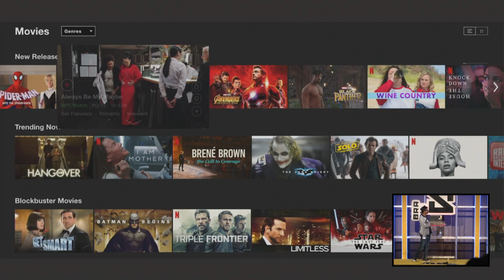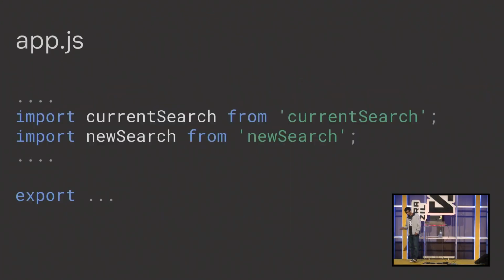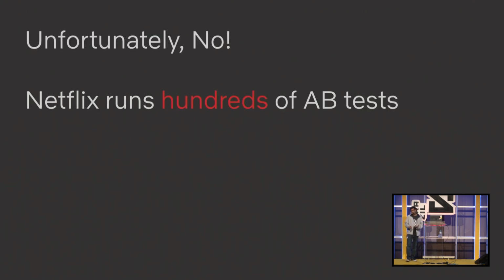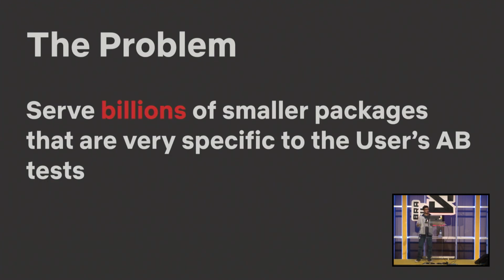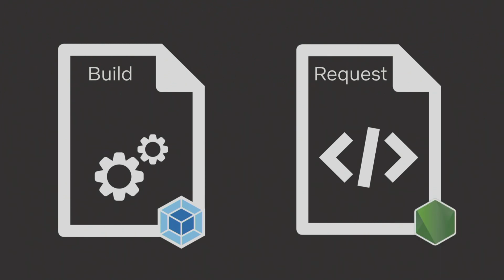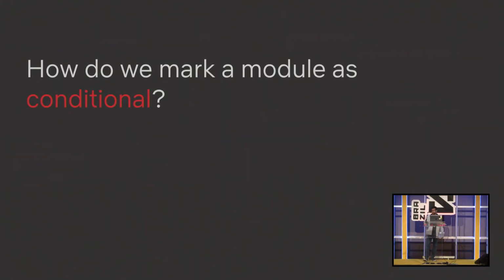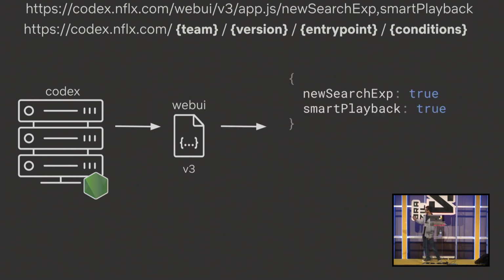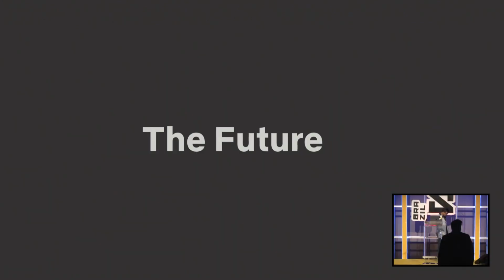Rajat Kumar - Conditional Modules & Dynamic Bundling, A Netflix Original - BrazilJS Conf 2019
Netflix runs hundreds of A/B tests a year and we have seen exponential growth in variations of user experiences we serve to our Netflix users. Pre-publishing these millions of variations of the UI bundles to allow for these unique experiences, was not possible at Netflix’s scale. So what did we do? We built our own Conditional Module Bundler. Take a look at how Netflix uses conditional dependency graph and runtime dynamic bundling to generate unique UI bundles and the challenges involved in building such a system. Learn about how we hacked Webpack for our needs, leveraged Abstract Syntax Tree (AST) to identify conditional dependencies in our dependency graph and glued them all together to build a highly scalable, server side JS and CSS bundler, that serves these unique user experiences to millions of Netflix customers across the globe.

👍 Gostou do vídeo? 👍